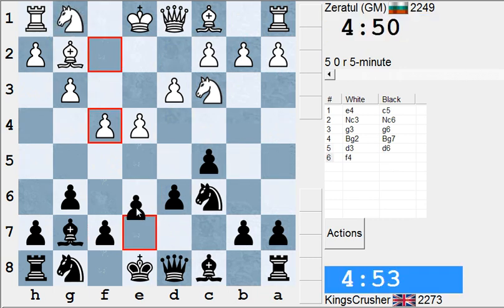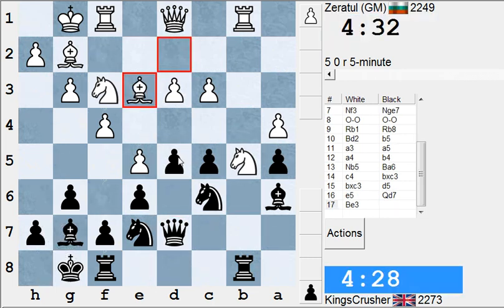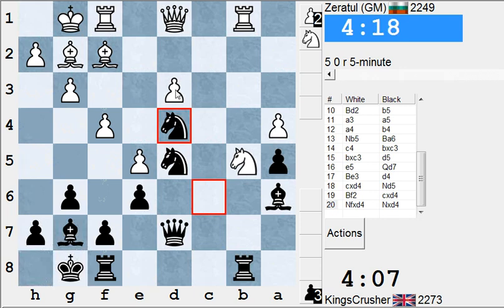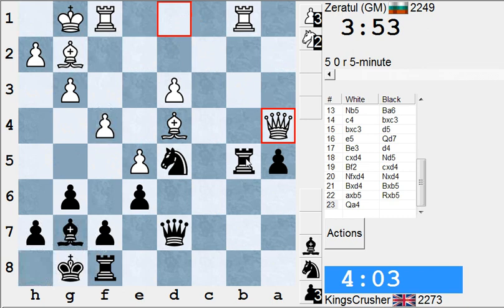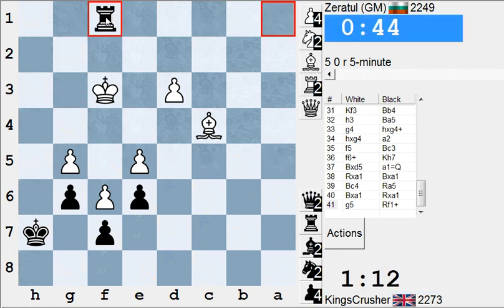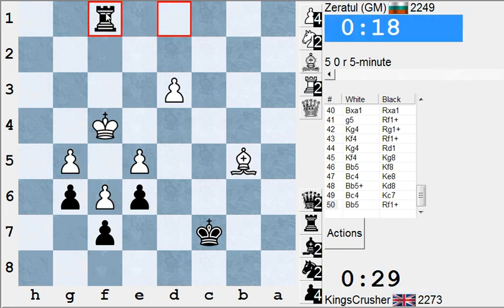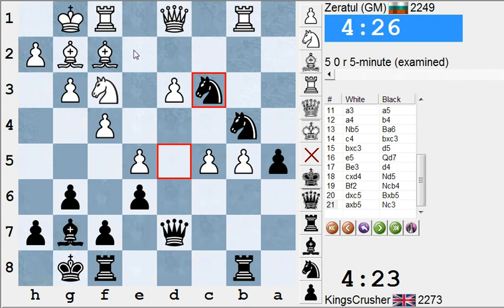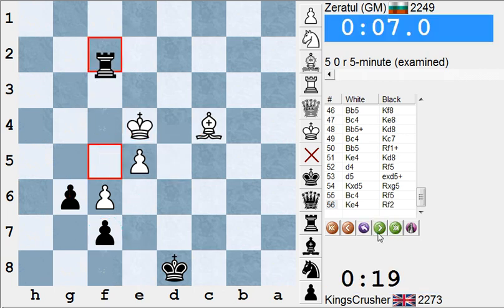Sicilian: closed, 6.f4 : Live Blitz Chess #1963 - Black vs Zeratul (GM) 2249 (Chessworld.net)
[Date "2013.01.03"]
[Round "-"]
[White "Zeratul"]
[Black "KingsCrusher"]
[Result "0-1"]
[ICCResult "White forfeits on time"]
[WhiteElo "2249"]
[BlackElo "2273"]
[Opening "Sicilian: closed, 6.f4"]
[ECO "B25"]
[NIC "SI.45"]
[Time "05:20:17"]
[TimeControl "300+0"]

1. e4 c5 2. Nc3 Nc6 3. g3 g6 4. Bg2 Bg7 5. d3 d6 6. f4 e6 7. Nf3 Nge7 8. O-O
O-O 9. Rb1 Rb8 10. Bd2 b5 11. a3 a5 12. a4 b4 13. Nb5 Ba6 14. c4 bxc3 15.
bxc3 d5 16. e5 Qd7 17. Be3 d4 18. cxd4 Nd5 19. Bf2 cxd4 20. Nfxd4 Nxd4 21.
Bxd4 Bxb5 22. axb5 Rxb5 23. Qa4 Rfb8 24. Rxb5 Qxb5 25. Qxb5 Rxb5 26. Rc1 Bf8
27. Rc8 Kg7 28. Be4 a4 29. Ra8 a3 30. Kg2 h5 31. Kf3 Bb4 32. h3 Ba5 33. g4
hxg4+ 34. hxg4 a2 35. f5 Bc3 36. f6+ Kh7 37. Bxd5 a1=Q 38. Rxa1 Bxa1 39. Bc4
Ra5 40. Bxa1 Rxa1 41. g5 Rf1+ 42. Kg4 Rg1+ 43. Kf4 Rf1+ 44. Kg4 Rd1 45. Kf4
Kg8 46. Bb5 Kf8 47. Bc4 Ke8 48. Bb5+ Kd8 49. Bc4 Kc7 50. Bb5 Rf1+ 51. Ke4
Kd8 52. d4 Rf5 53. d5 exd5+ 54. Kxd5 Rxg5 55. Bc4 Rf5 56. Ke4 Rf2 57. Bxf7
g5 58. e6 Re2+ 59. Kf5 g4 60. e7+ Rxe7 61. fxe7+ Kxe7 {White forfeits on